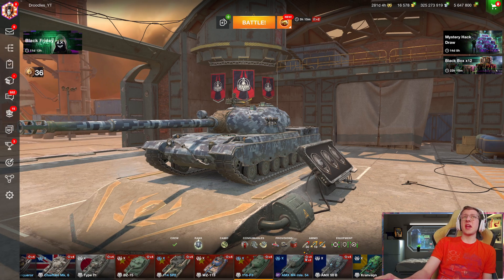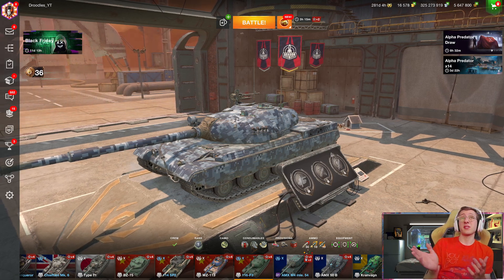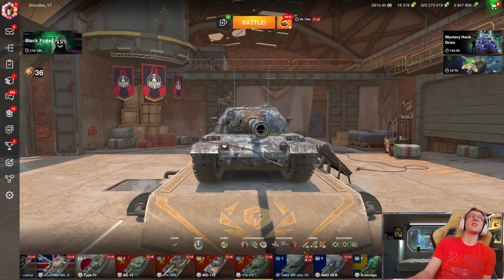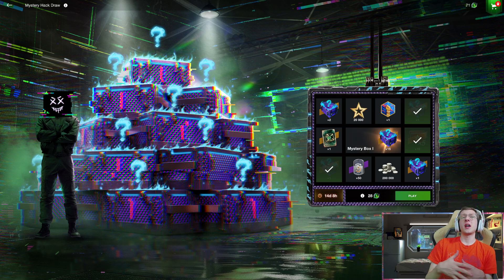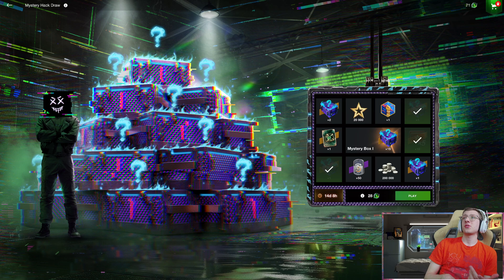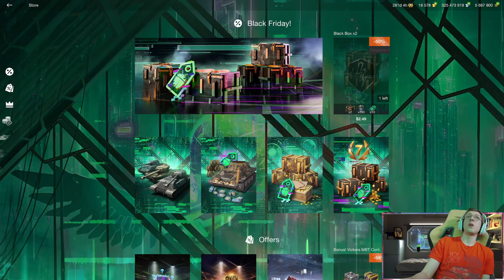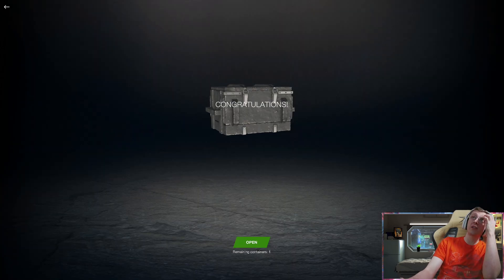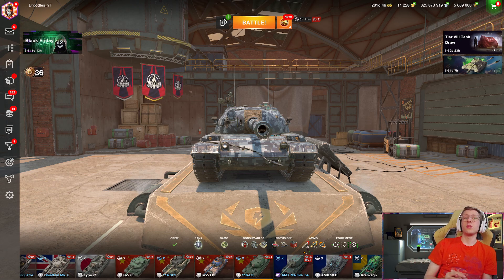20 FREE CRATES RIGHT NOW!